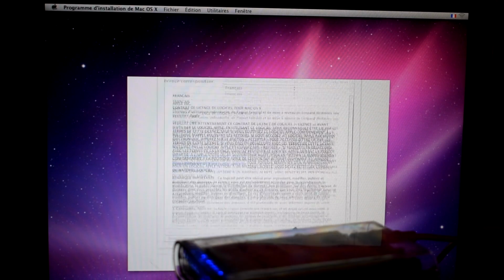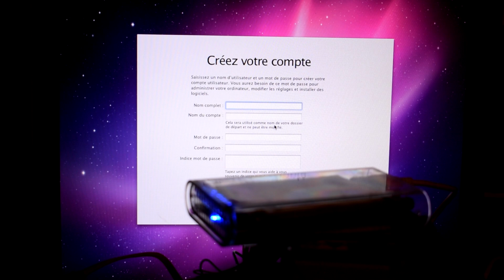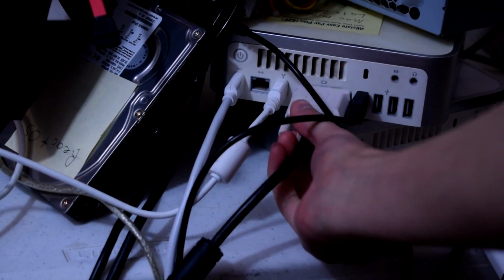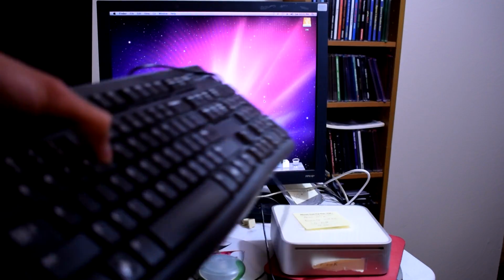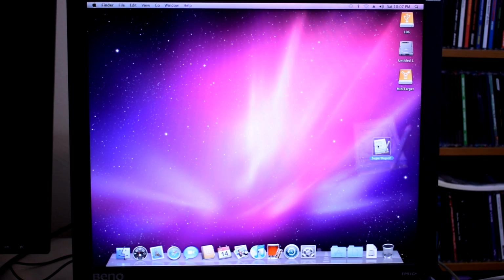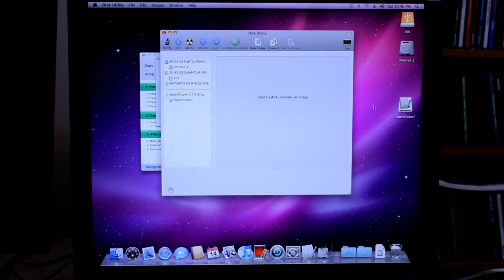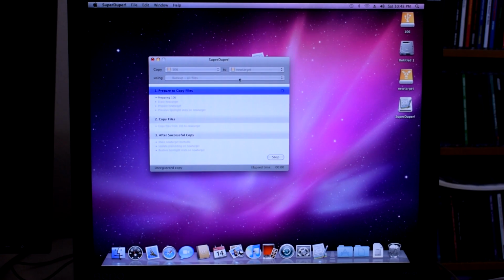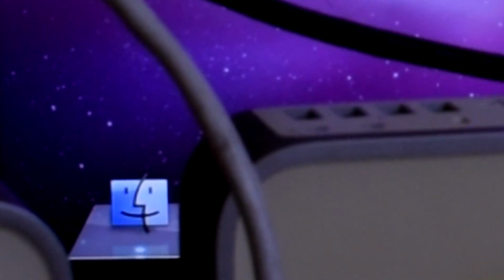Preparing the Mac Mini Install Procedure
A few hiccups with this one but it's k